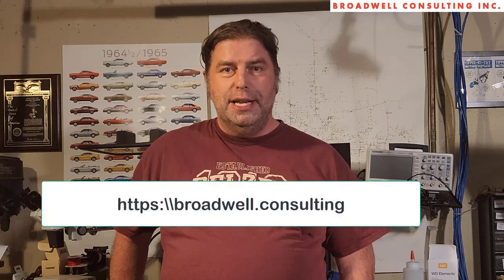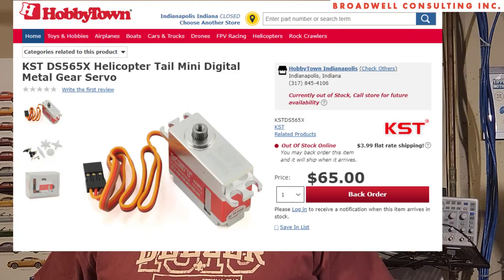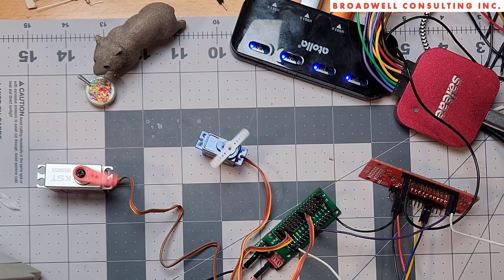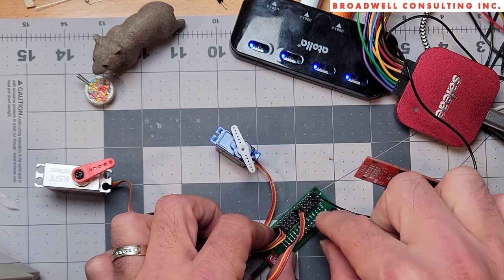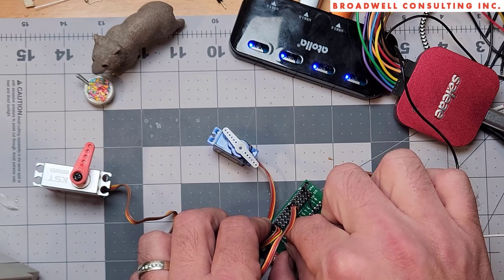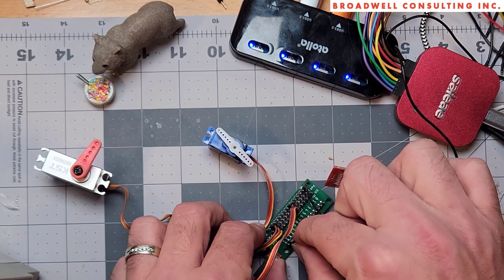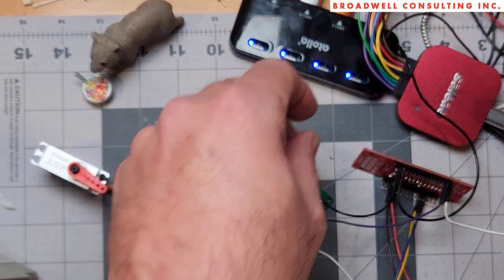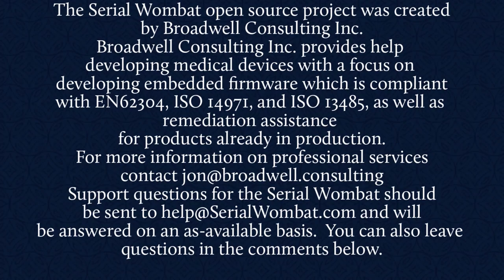Controlling High Frequency Servos from Arduino using a Serial Wombat 18AB Chip (650Hz, 333Hz)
This video shows how to use a Serial Wombat 18AB chip to control a high frequency servo.  It shows a sample Arduino sketch used to control a normal 50Hz servo and a 650Hz KST RS565X high-frequency servo.

0:00-2:27 Intro and explanation
2:28-3:58 Hardware Walkthrough
3:59-6:44 Arduino Sketch Walkthrough
6:45-9:06 Pulse train examination
9:07-10:48 Conclusion
10:49-11:00 Serial Wombat firmware is Open Source
11:01-11:45 Broadwell Consulting Inc.